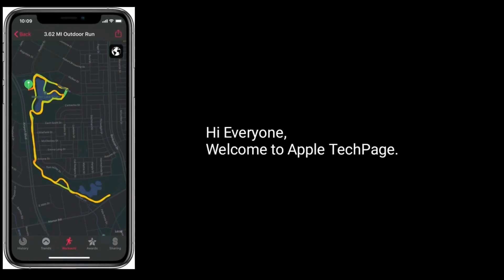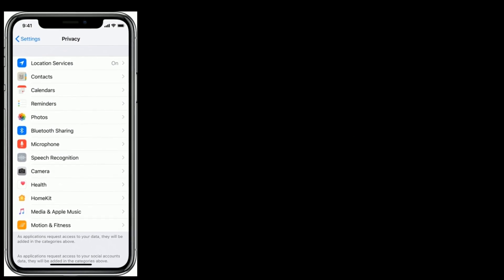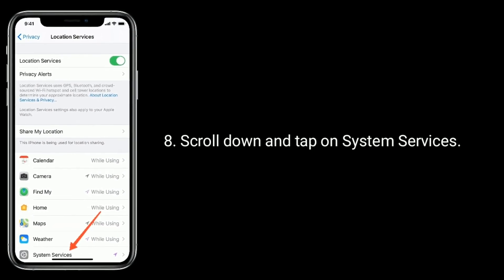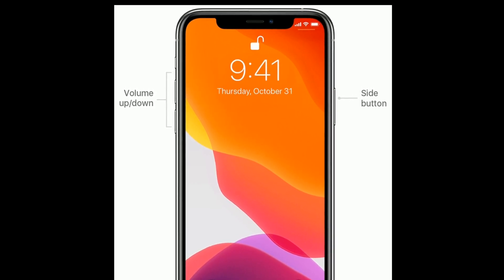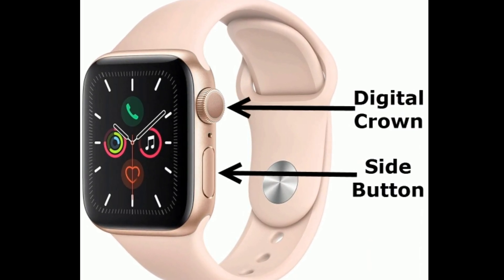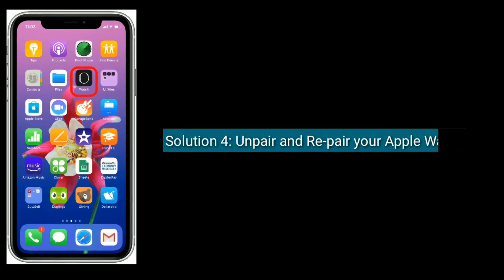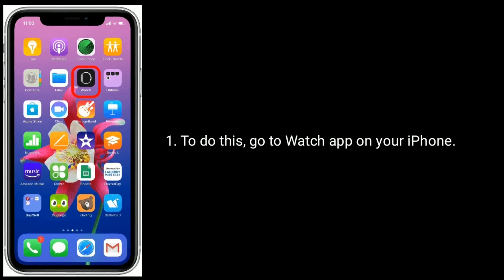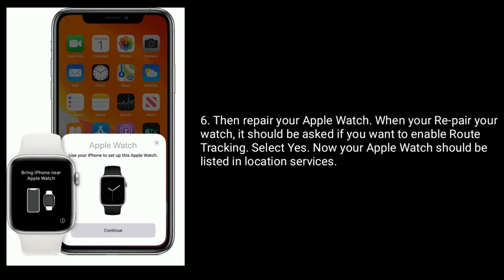Apple Watch Workout Maps Missing on iPhone after iOS 15.4 Update [100% Fixed]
No Maps on workout activity summary on iPhone in iOS 15, Workout maps gone after iOS 15 update, Apple Watch Workout Maps missing on iPhone 11 pro max, Apple Watch Workout not showing in location services on iPhone, Workout Maps missing on iPhone, Apple watch doesn't track location of workout, Maps not showing in Activity app, How to get back Apple Watch Workout maps in iOS 15.